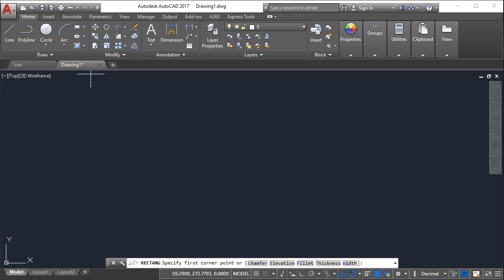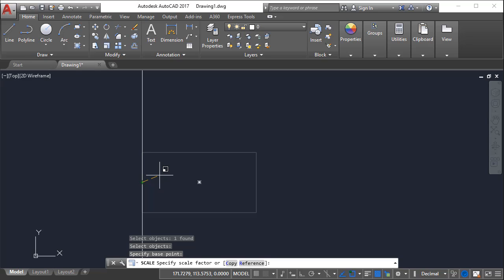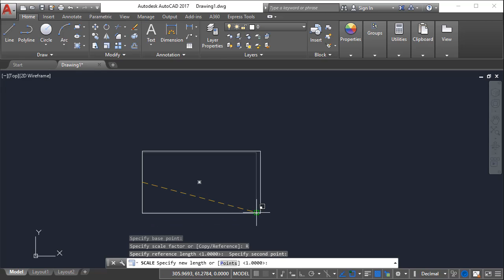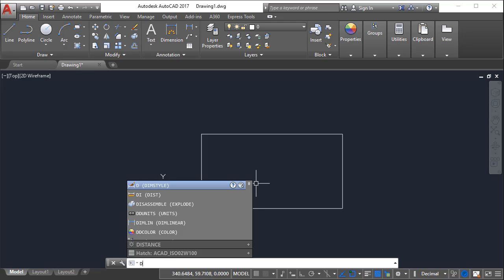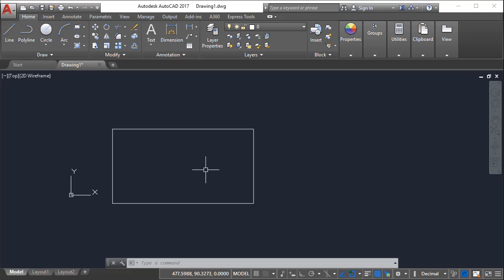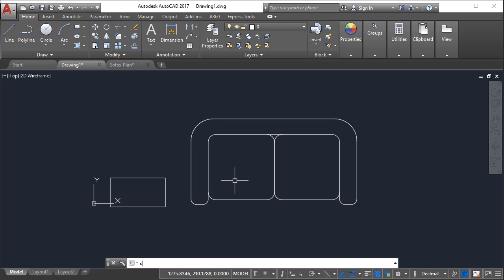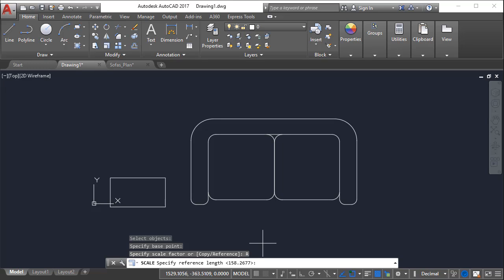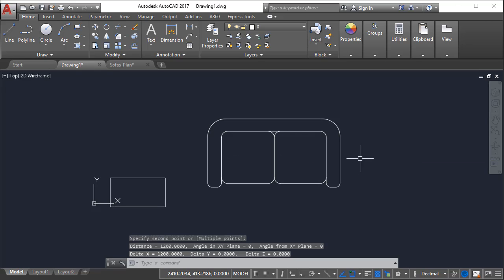AutoCAD - Scale block to required size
This videos explains... one how to scale any object step by step and two scale block object to required size.